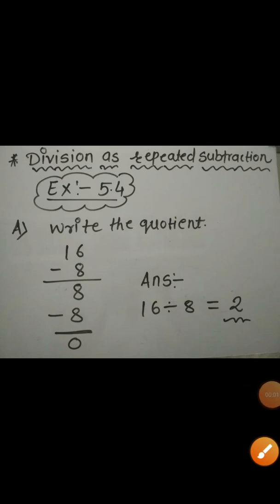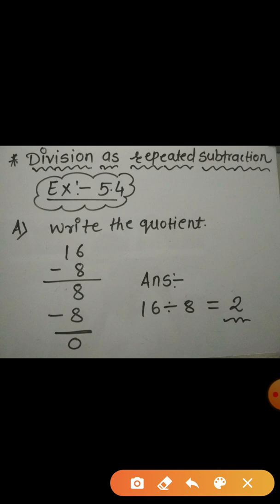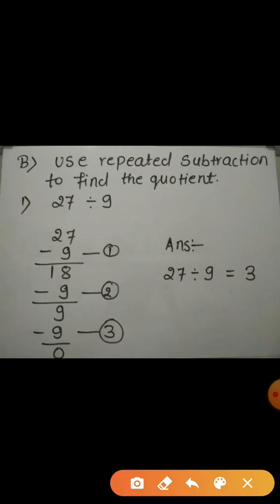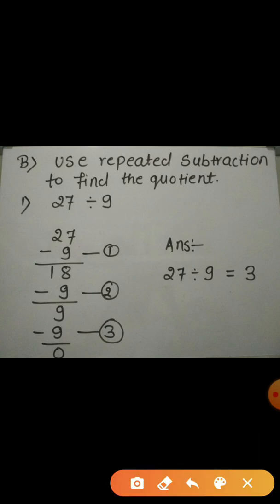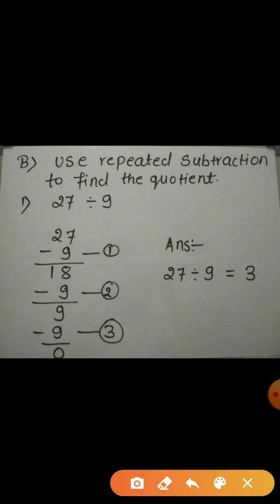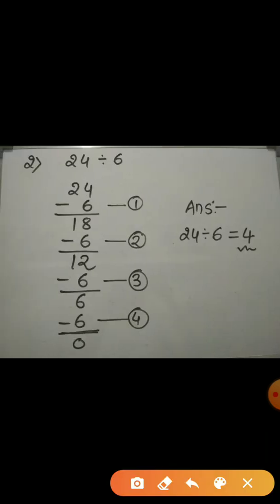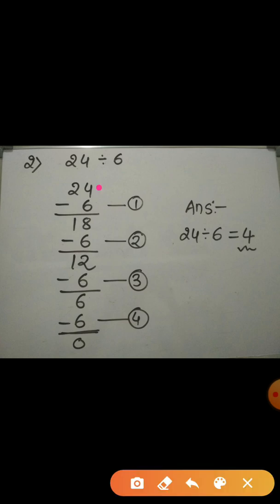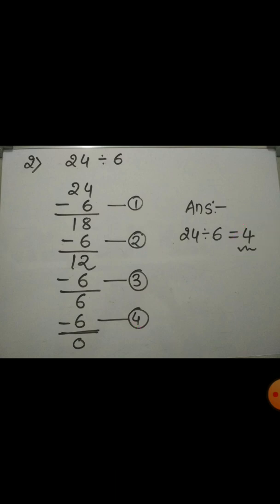Math class std 3! Ch 5 Division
Exercise-5.4
Que no.A & B